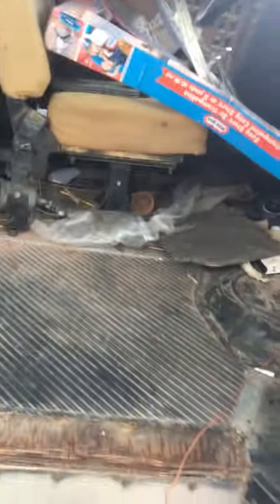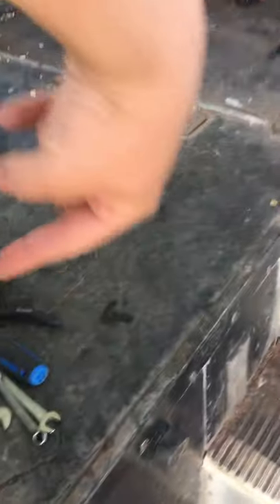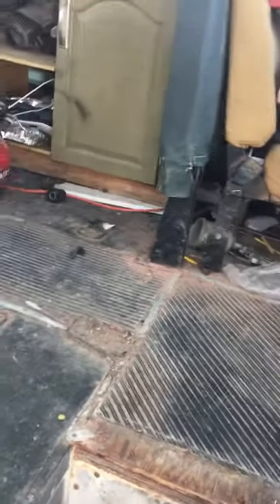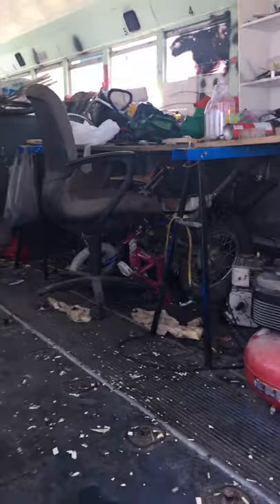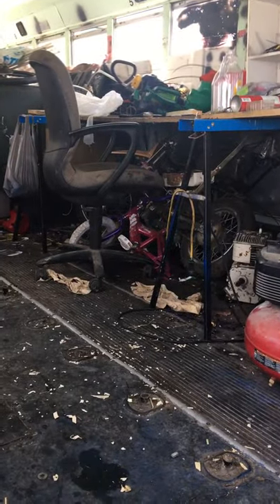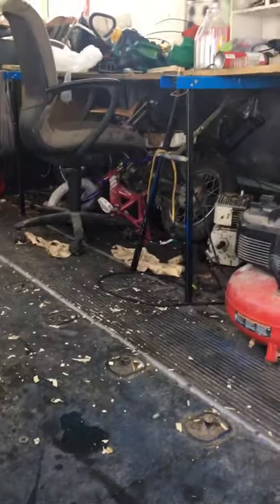Bus Tour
Sorry I haven’t posted in a while